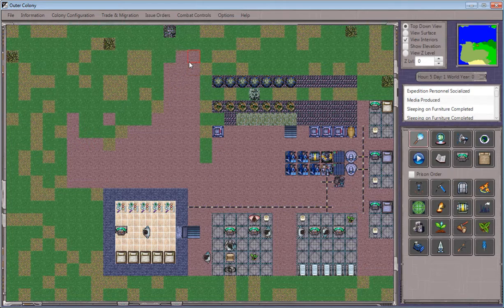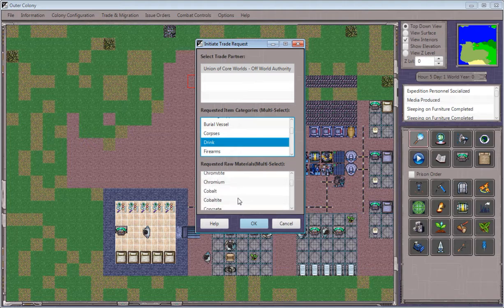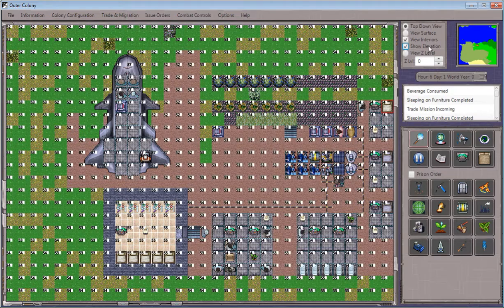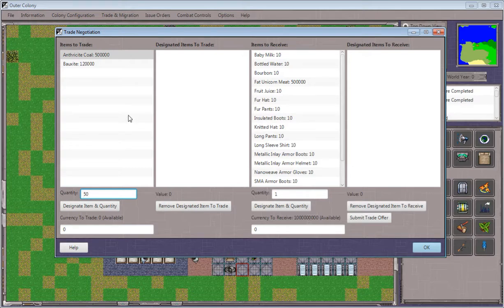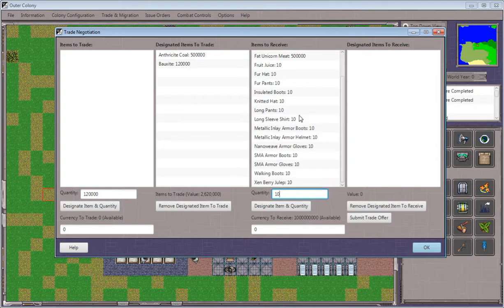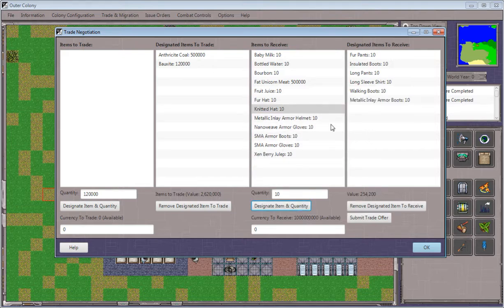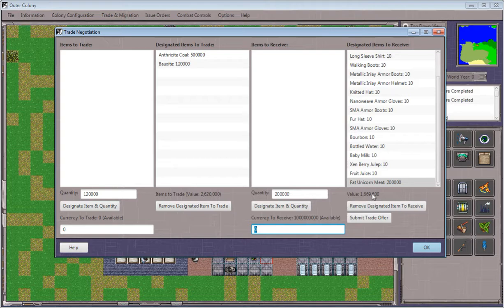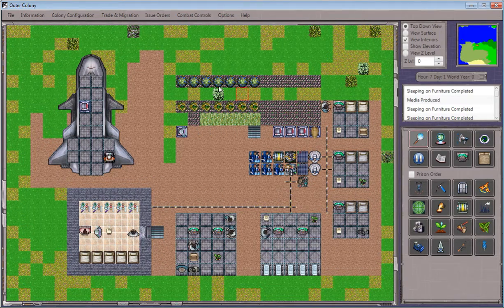Trade - Tutorial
A tutorial video covering off-world trade.